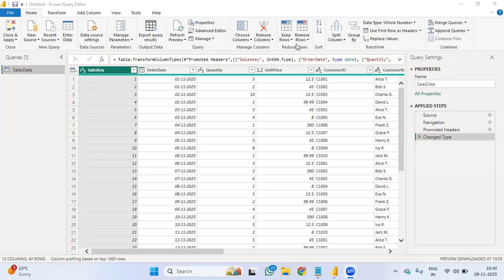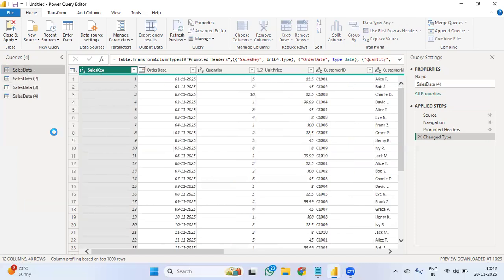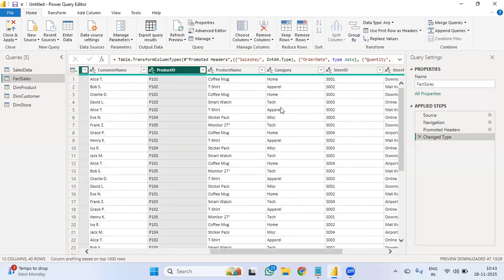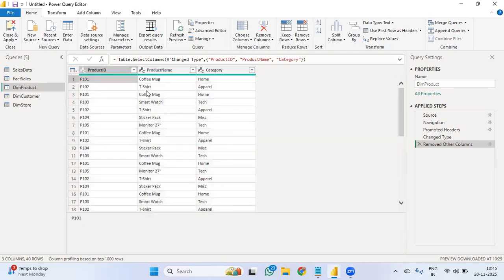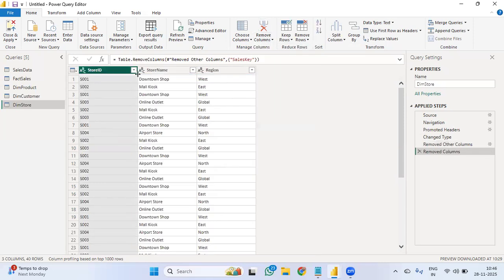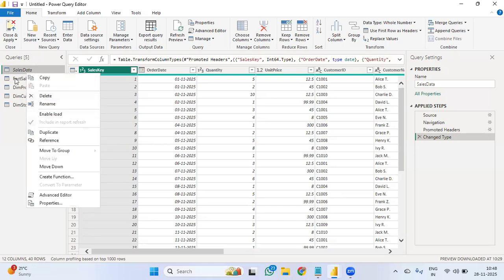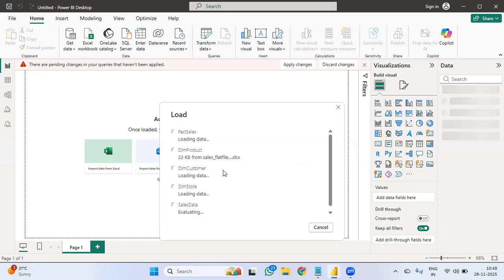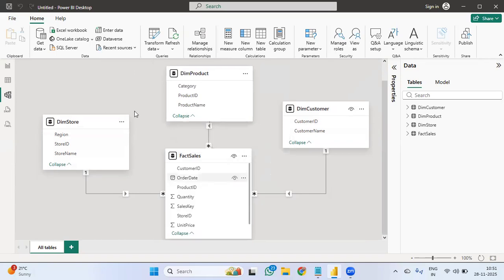Power BI Tutorials | Creating separate dim & fact tables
in this tutorial i have shown how to create separate dim & fact tables and why it is important? make sure to watch till the end